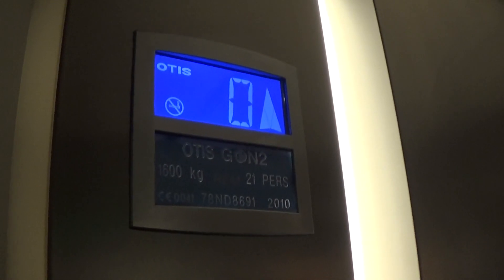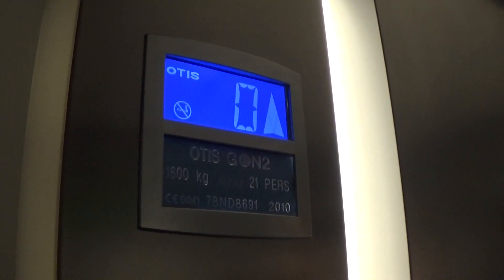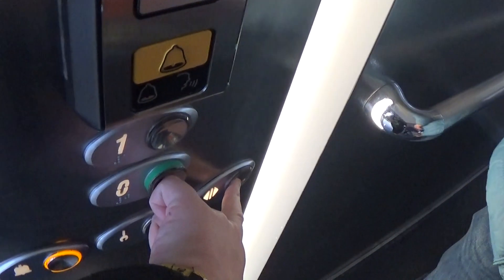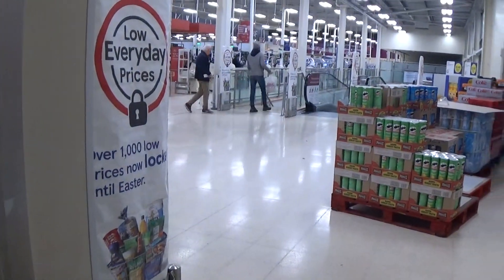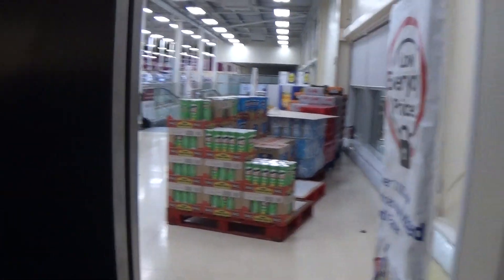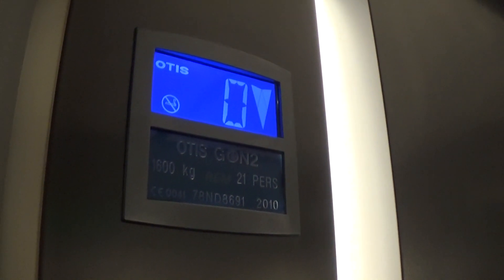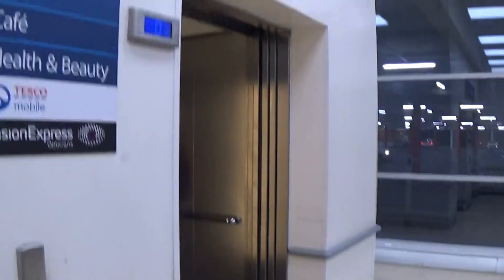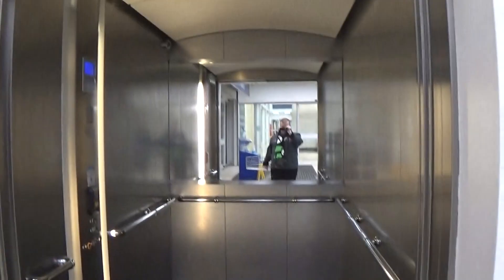Otis Gen2 Elevator At The Tesco Extra Craigavon